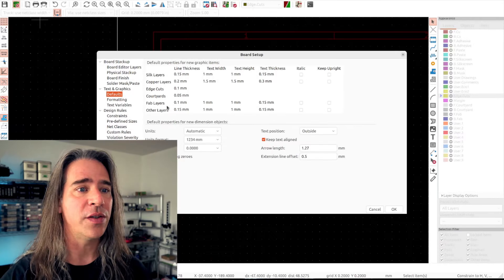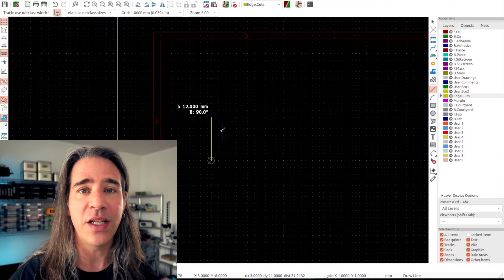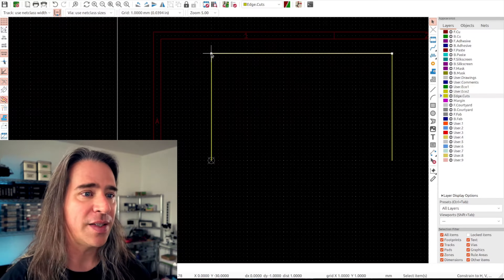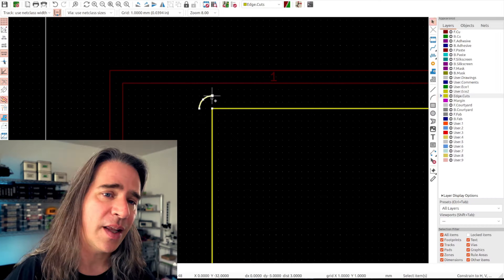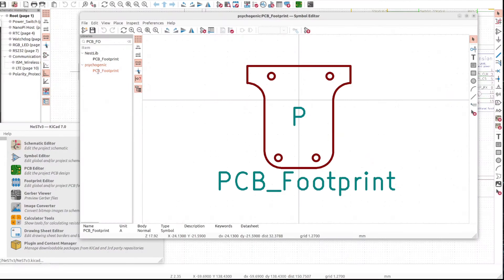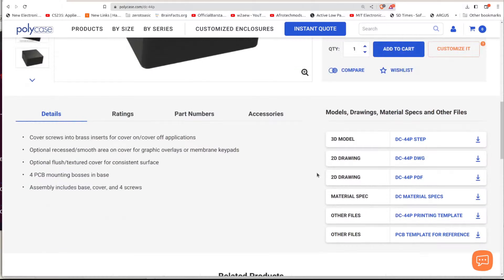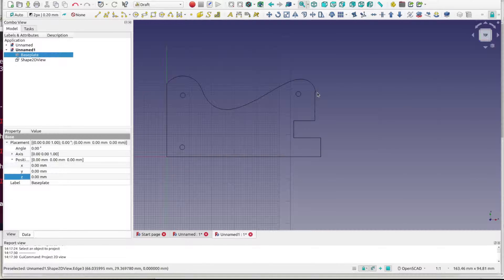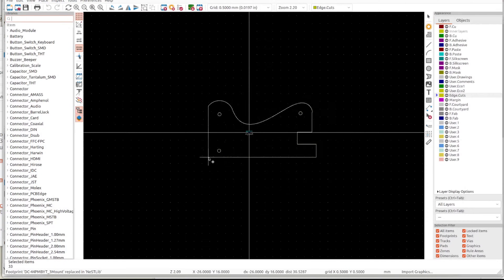Tame the yellow line: Master KiCad 7 Edge.Cuts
Into that box: guarantee PCBs fit enclosures and speed up the process, with a slew of tricks around getting edge.cuts done fast and well.  Updates are gotten through

UPDATE:  @markusofficial9016   in the comments pointed out an awesome feature I completely missed: in pcbnew, you can now just select all the edges and Right Click + Fillet Lines.  So cool!

It isn't the most exciting layer, and I'd rather be routing critical high speed traces, but it sure can become a big deal when you mess it up.  So in this little tutorial, I've collected ways I've found to layout a perfect printed circuit board outline while taking less time and less work.
We'll be using a couple of my favourite, and libre, CADs--kicad and freecad--to chop & rock and get the job done.

I move pretty quick on the easy parts so I won't bore you but if you're new to this: this is video, feel free to pause, I've tried to include all steps even if at a rapid clip--tell me if I skipped anything non-obvious.
If you like these quick tips, let me know and I will take the time to make more :)